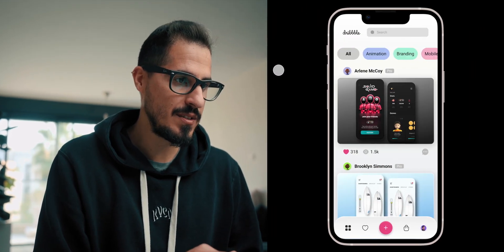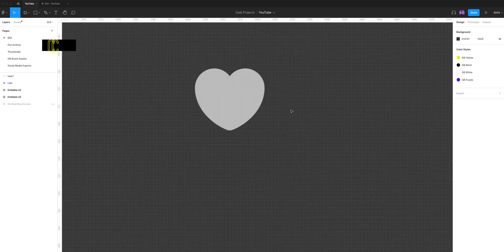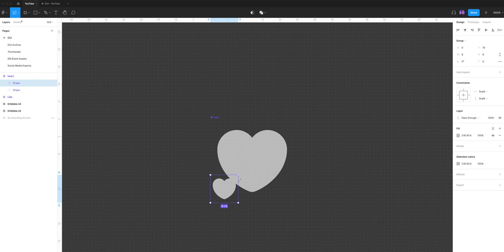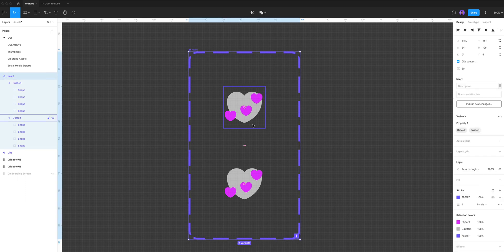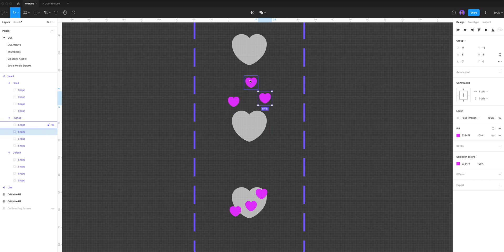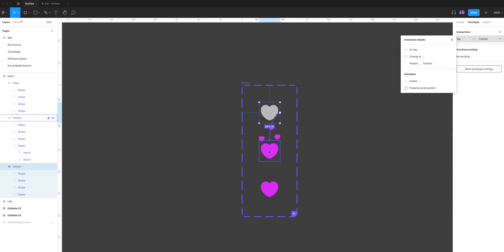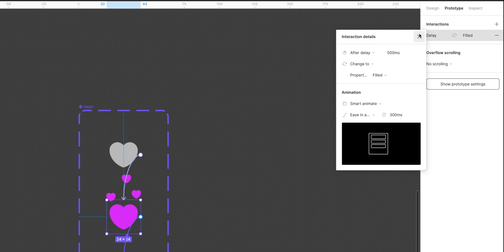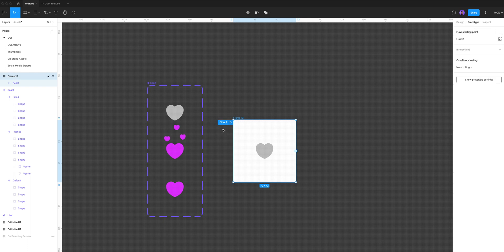How to Create Interactive Like Button in Figma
Hi 👋 short tutorial on how to create a simple interactive Like Button using Figma!

Main Camera: Sony a7siii
Main Lens (A-Roll): Sony 20mm f1.8
Secondary Lens (B-Roll): Zeiss Batis 40mm f2.0
Drone: DJI Mini